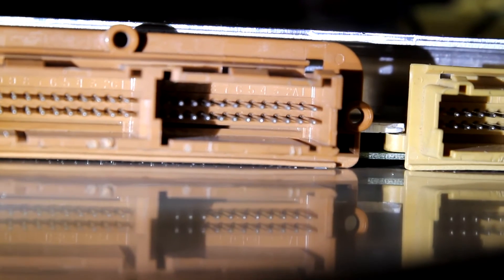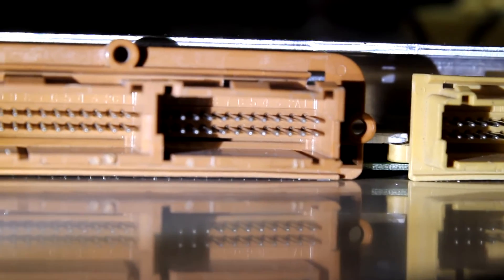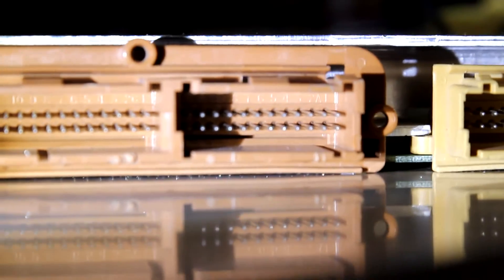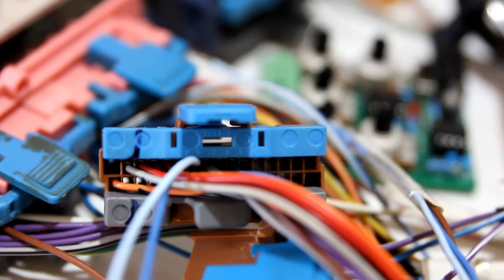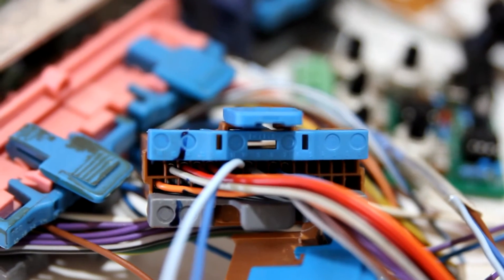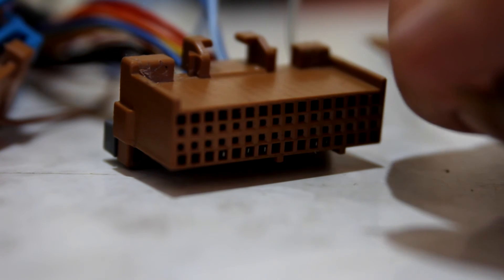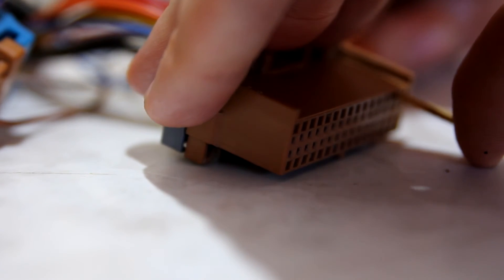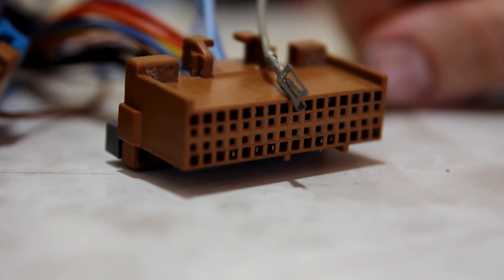Holden ECU PCM Loom Plugs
for PCMHACKING.net